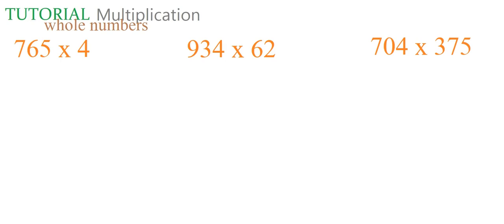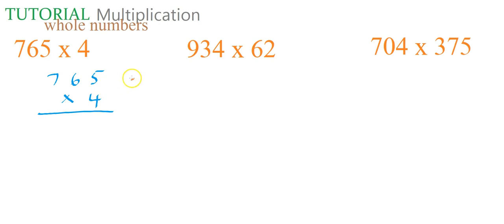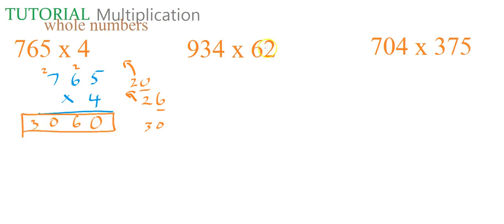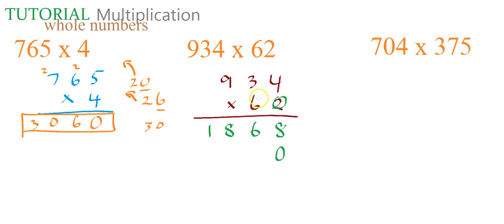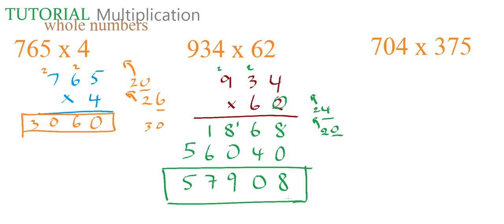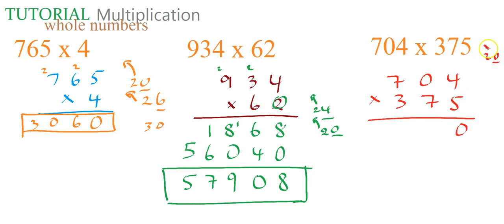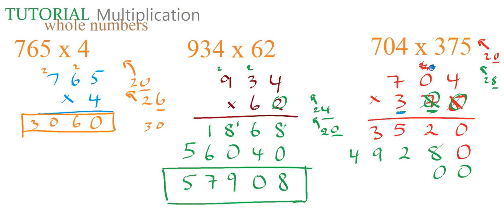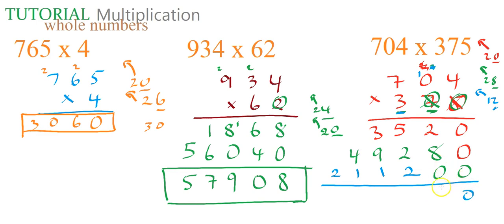Multiplying whole numbers Tutorial 2 (up to 3-digits by 3-digits)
In just a few minutes!  Easy! A simple tutorial to show how to multiply whole numbers of up to 3 digits.

for more tutorial and worked solutions videos PLUS a range of worksheets, activities and whatnot so you can practice even more on your journey to becoming a multiplication expert!